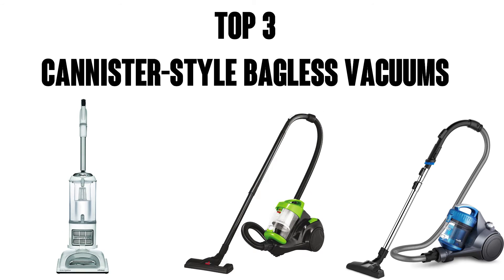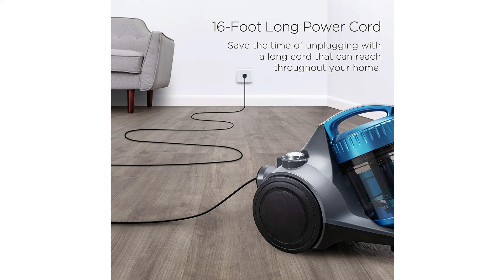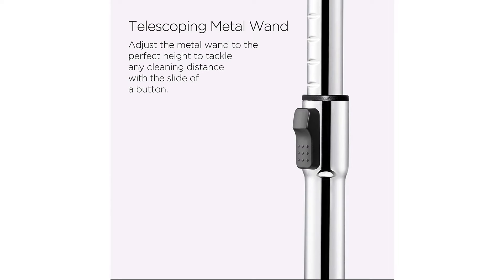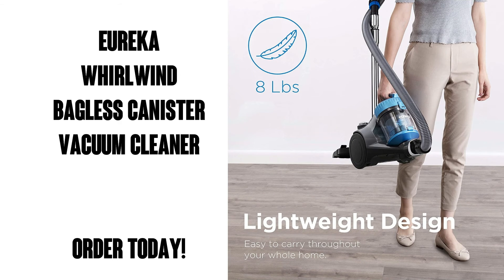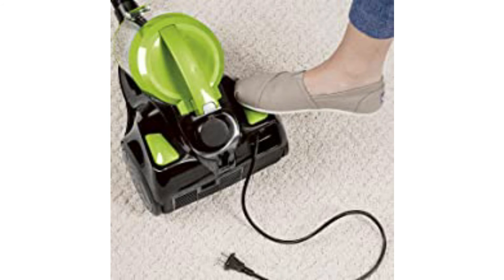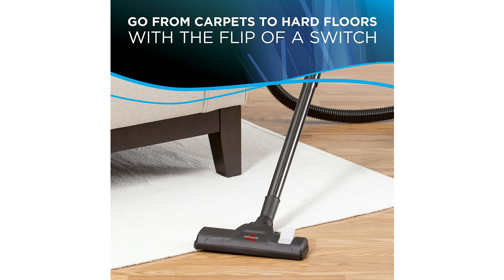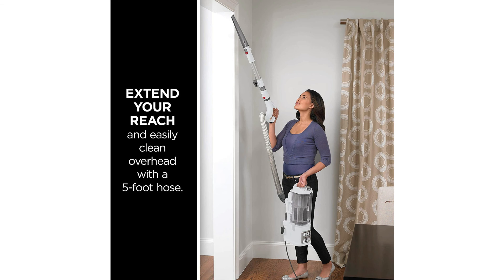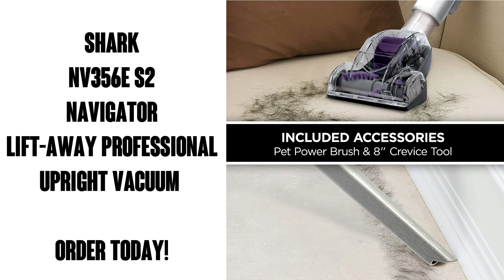Top 3 Detatchable, Cannister, Bagless - Shark NV356E S2, eureka WhirlWind Bagless, BISSELL 2156A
Shark NV356E S2
eureka WhirlWind Bagless
BISSELL Canister Vacuum, 2156A

Shark NV356E S2 Navigator Lift-Away Professional Upright Vacuum with Pet Power Brush and Crevice Tool, White/Silver

eureka WhirlWind Bagless Canister Vacuum Cleaner, Lightweight Vac for Carpets and Hard Floors, Blue

BISSELL Zing Lightweight, Bagless Canister Vacuum, 2156A